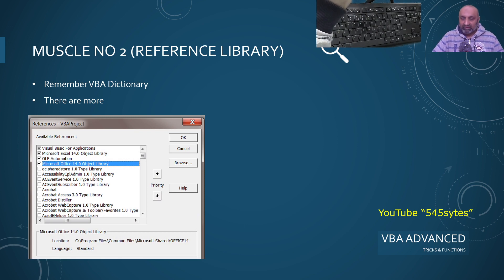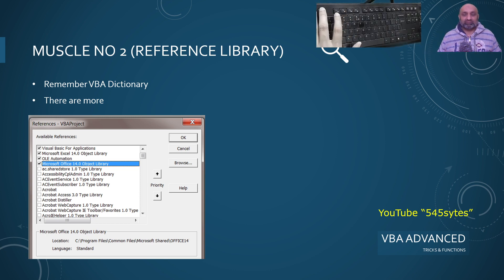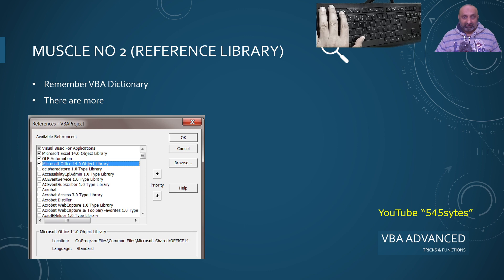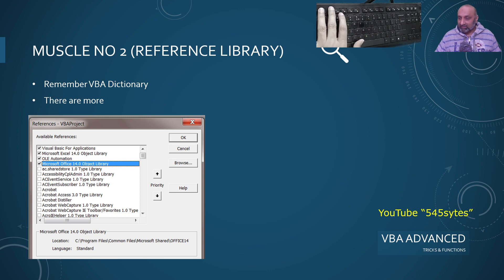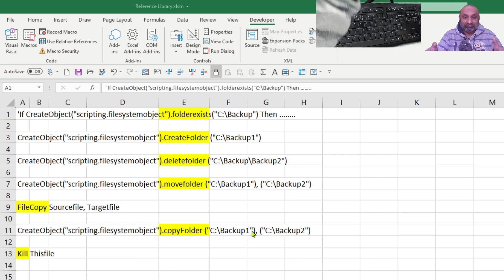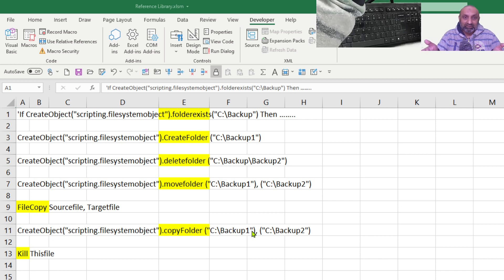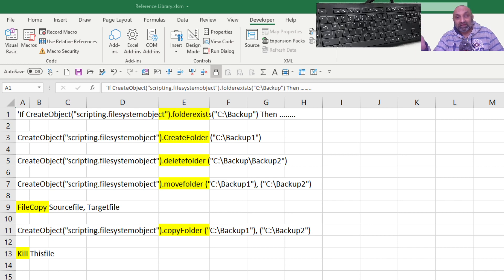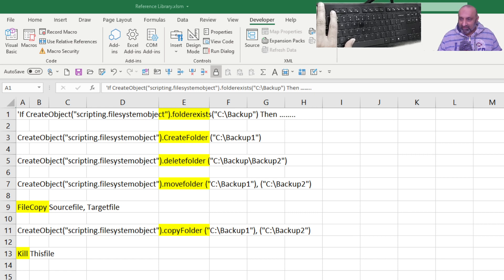9 VBA Advanced Reference and Libraries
9 VBA Advanced

Follow-up of VBA Beyond Basics and VBA for EveryOne Series

Topics in this Video:
Adding References, Libraries, Dictionaries

Code:
If CreateObject("scripting.filesystemobject").folderexists("C:\Backup") Then MsgBox("Hello World)

CreateObject("scripting.filesystemobject").CreateFolder ("C:\Backup1")

CreateObject("scripting.filesystemobject").deletefolder ("C:\Backup\Backup2")

CreateObject("scripting.filesystemobject").movefolder ("C:\Backup1"), ("C:\Backup2")

FileCopy vSourcefile, vTargetfile

CreateObject("scripting.filesystemobject").copyFolder ("C:\Backup1"), ("C:\Backup2")

Kill "C:\Temp.Test.txt"